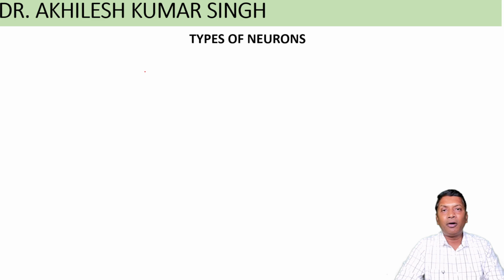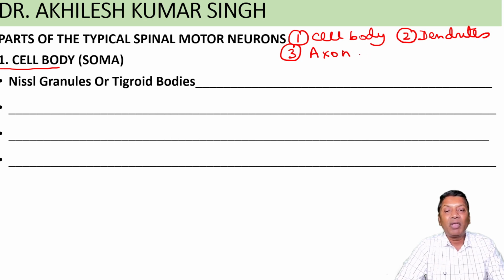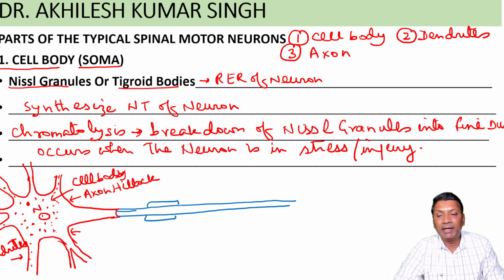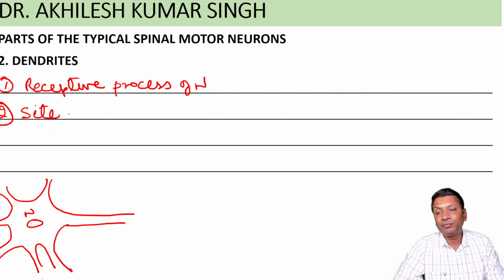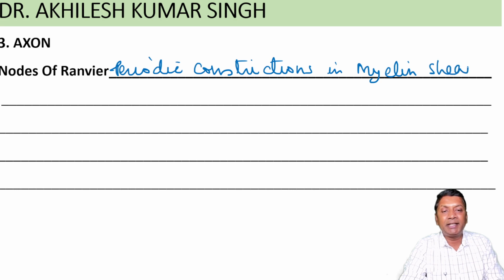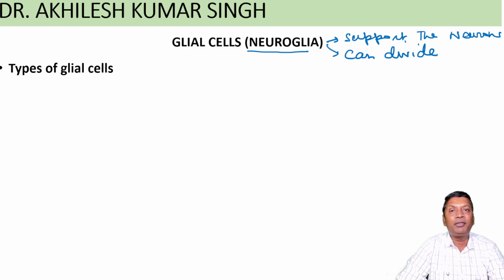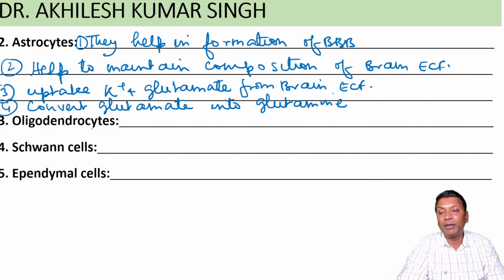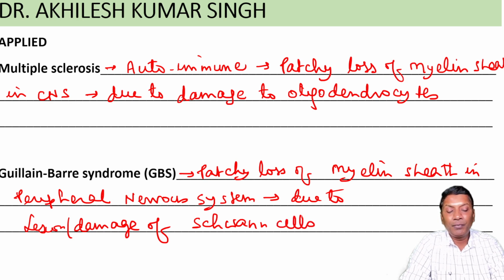NERVE PHYSIOLOGY PART 1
NERVE PHYSIOLOGY FOR FMGE/NEET/INICET